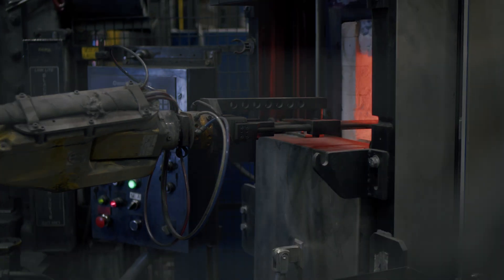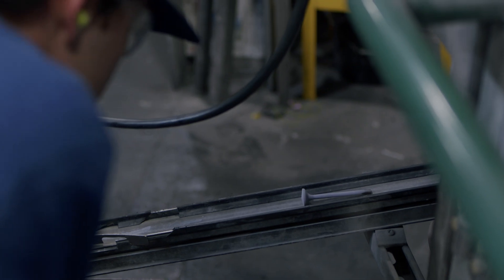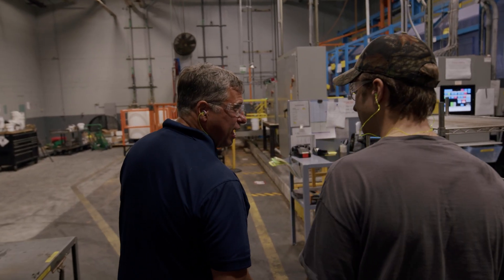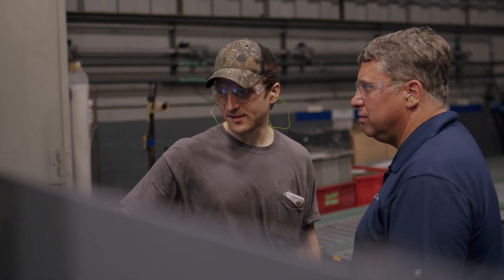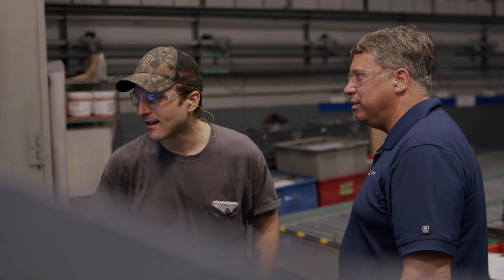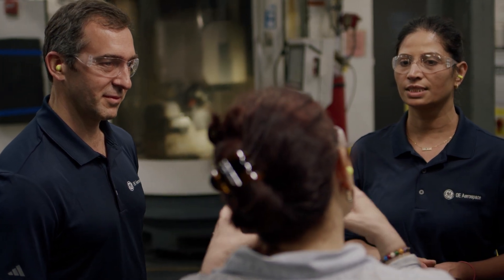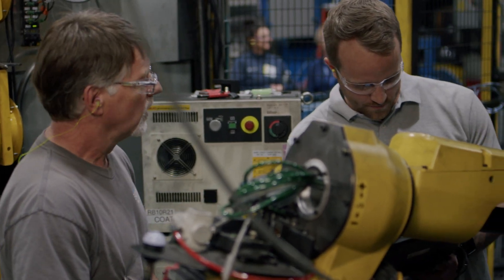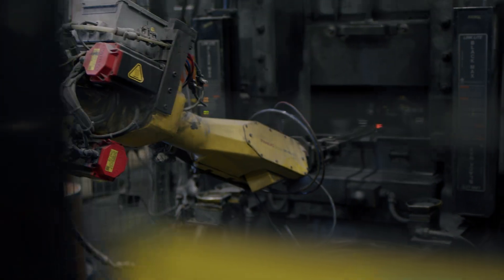Working at GE Aerospace in Rutland, VT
GE Aerospace in Rutland produces high quality blades and vanes that make up our world-class compressor airfoils for commercial and military aircraft. Our team is dedicated, passionate, and collaborative. Get an insight into working in Rutland and the team that makes it all happen.

Want to learn more and see your career take flight? Visit invent.ge/rutland.

See your career take flight by exploring invent.ge/career